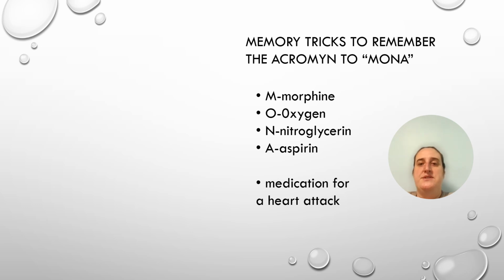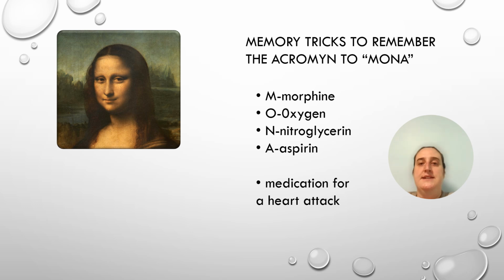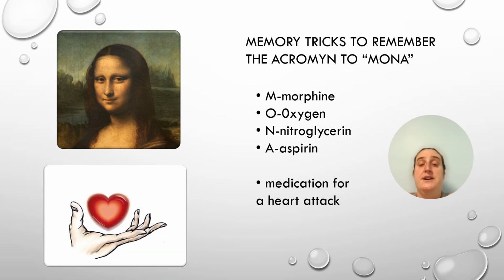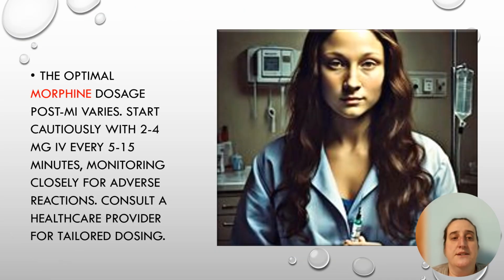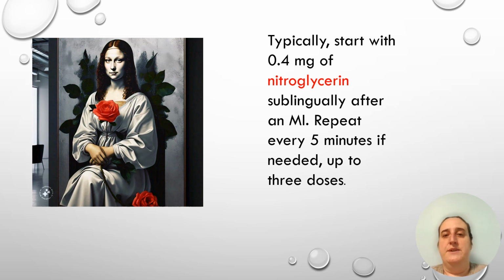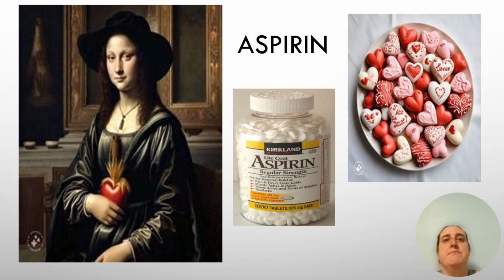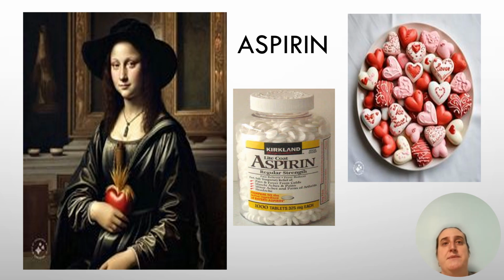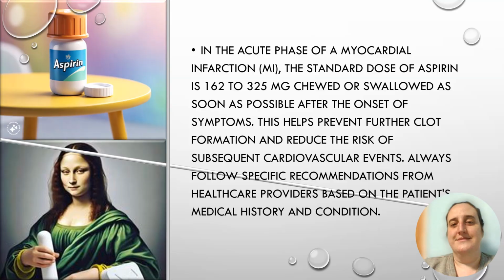Mastering The Mona Trick: The Ultimate Memory Hack For Nclex/cgfns Exam Success!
Welcome to our engaging YouTube video where we unlock the secrets of mastering medical mnemonics with the MONA Memory Trick! Whether you're a medical student, nurse, or healthcare professional, remembering critical protocols like MONA (Morphine, Oxygen, Nitroglycerin, Aspirin) can be a game-changer in emergency situations. Join us as we dive deep into how this mnemonic simplifies and enhances patient care decisions, ensuring swift and effective responses when every second counts.

Discover the mnemonic's origins, understand why it's crucial in emergency medicine, and learn how to apply it confidently in your practice. From heart attack management to its broader implications in healthcare scenarios, we'll equip you with the knowledge and skills to recall MONA effortlessly.

Don't miss out on this opportunity to sharpen your medical memory and enhance patient outcomes. Together, let's elevate our healthcare expertise and save lives effectively!